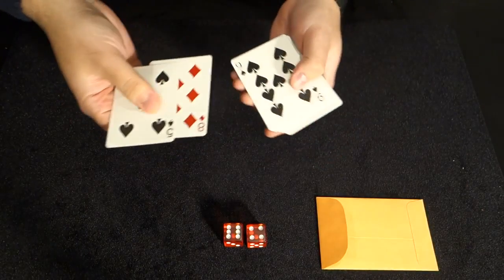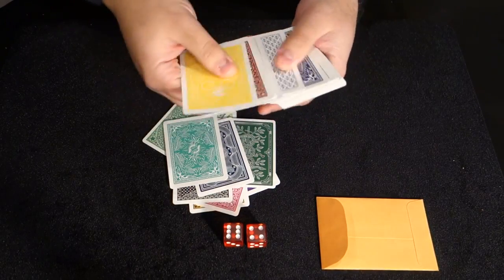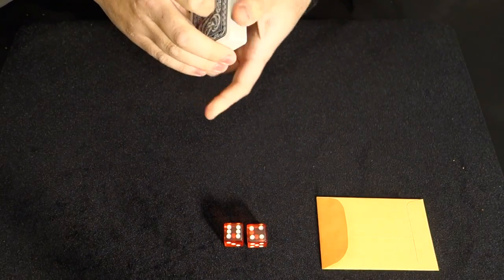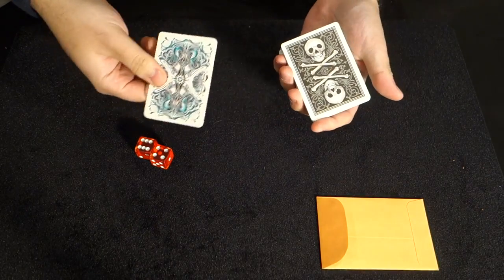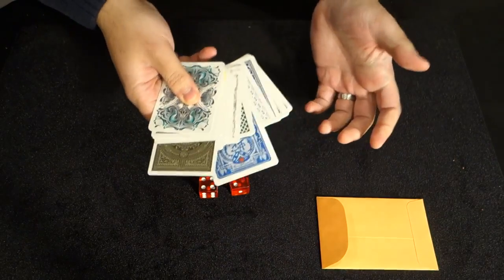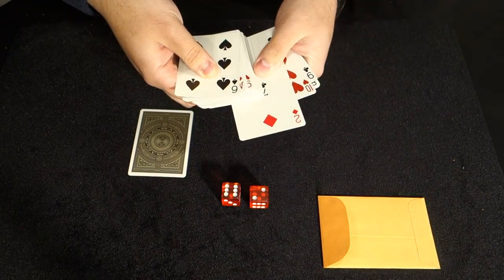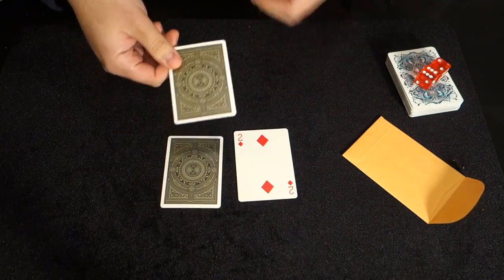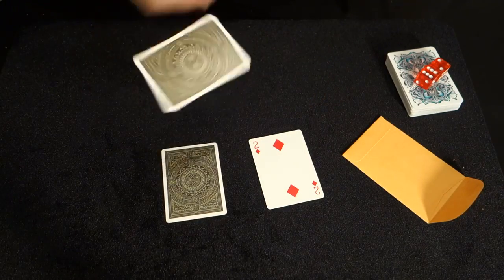Fortuity Performance by David Jonathan & Alakazam Magic